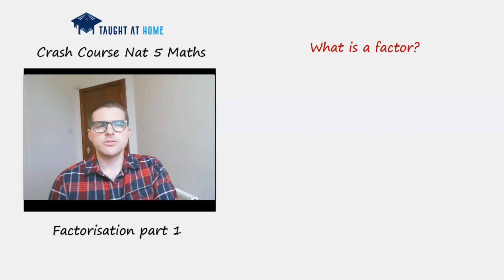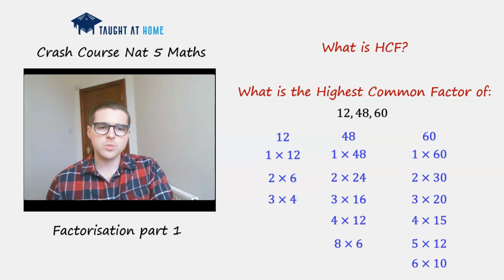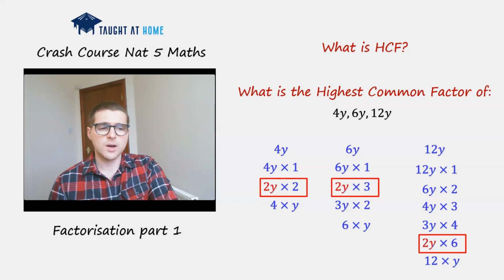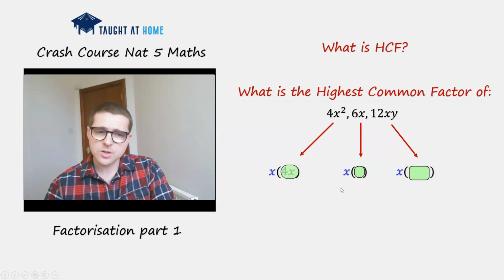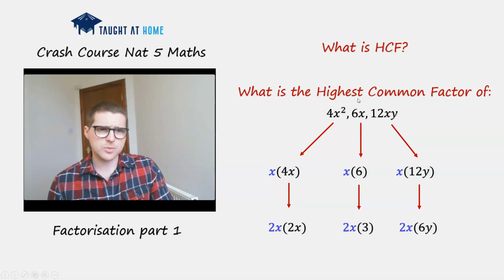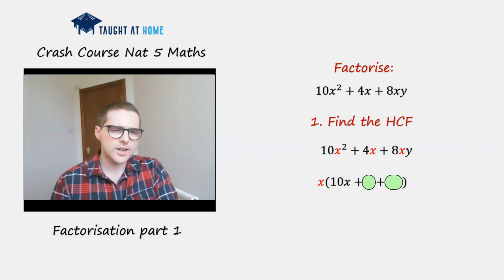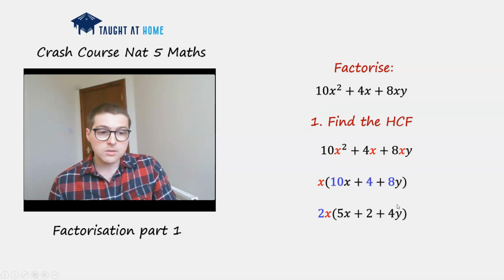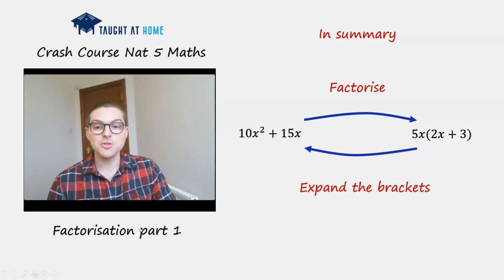Factorisation - Highest Common Factors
What is a factor? How to find the HCF for algebraic expressions? How to factorise expressions?